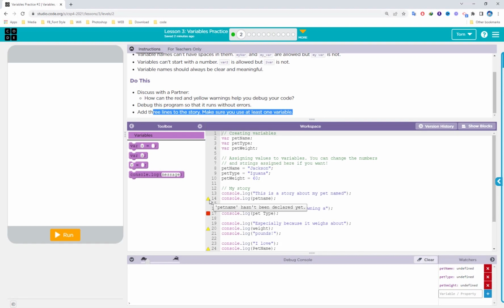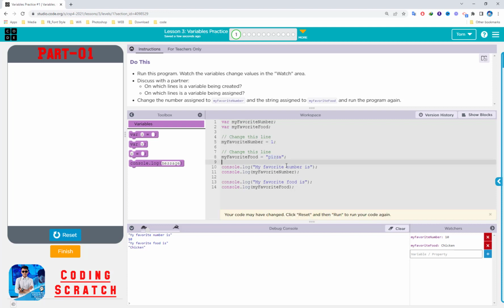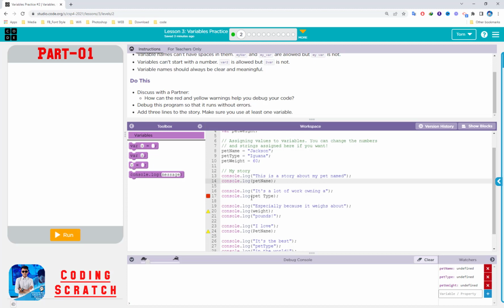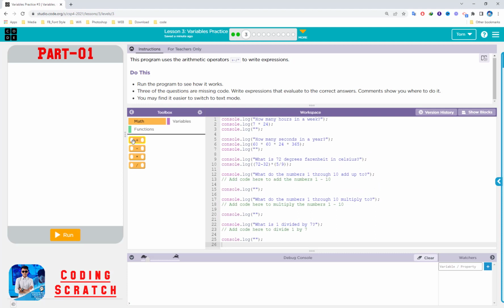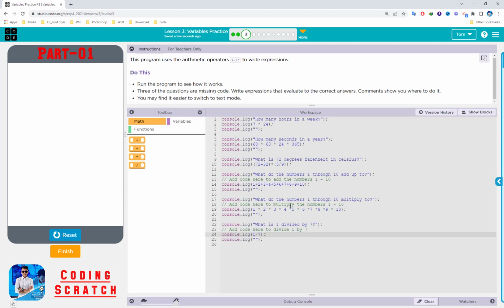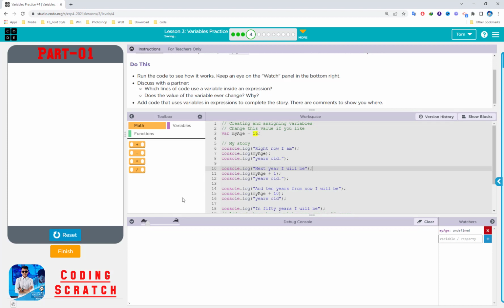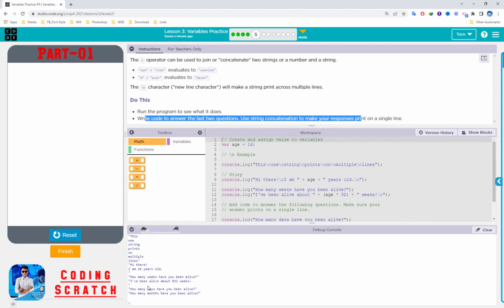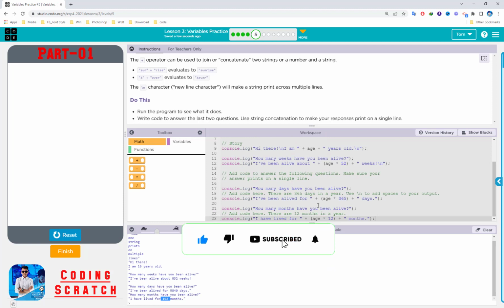Code org Lesson 3 Variable Practice Part 01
Lesson 3 Variable Practice Part 01